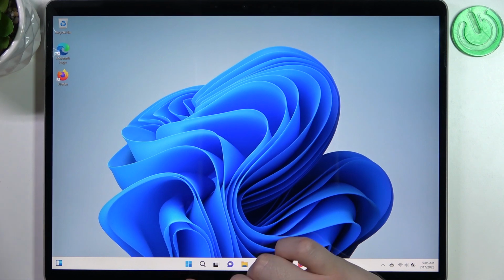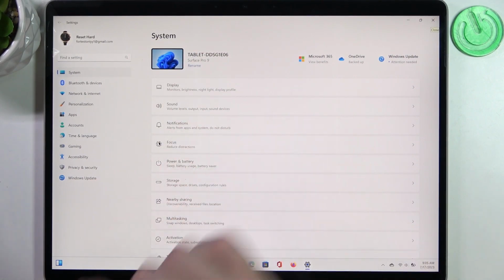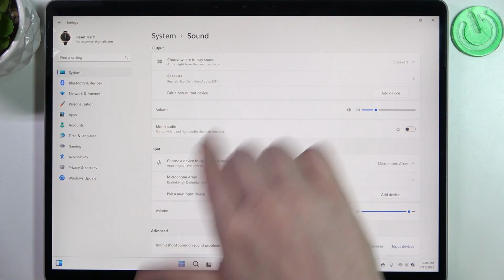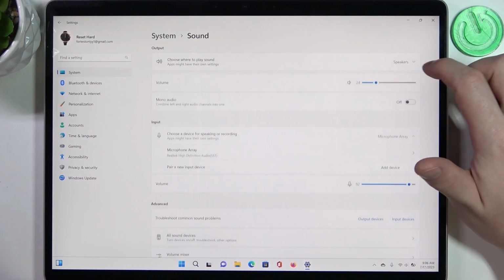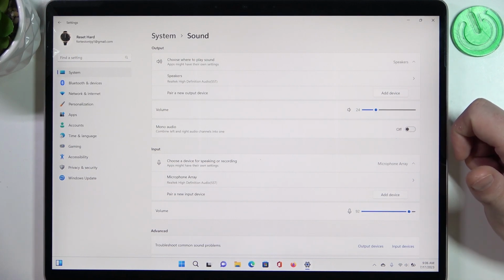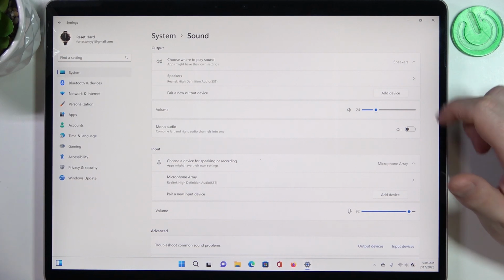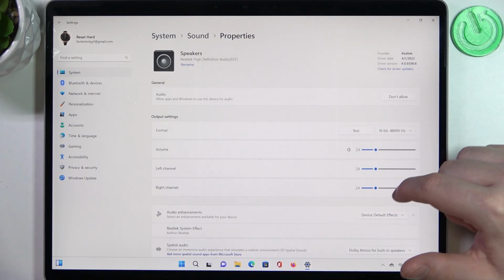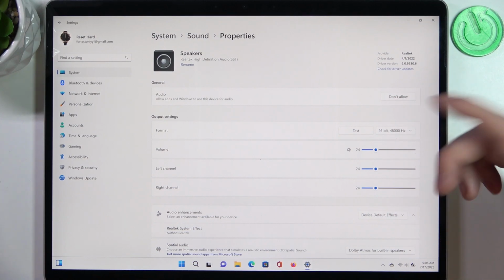How To Change Default Output Device On Microsoft Surface Pro 9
In this video tutorial, we'll guide you through the process of changing the default output device on your Microsoft Surface Pro 9. Whether you want to switch between headphones, external speakers, or any other audio device, we'll show you the easy steps to do it.

Switch audio output on Surface Pro 9
Change default audio device on Surface Pro 9
Set preferred output device on Microsoft Surface Pro 9
Customize audio settings on Surface Pro 9
Change default audio output on Microsoft Surface Pro 9